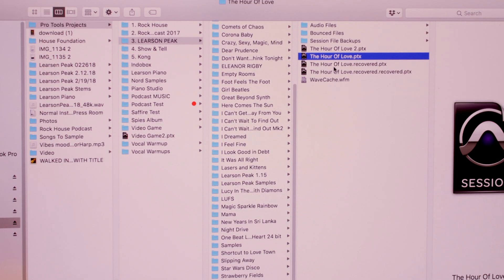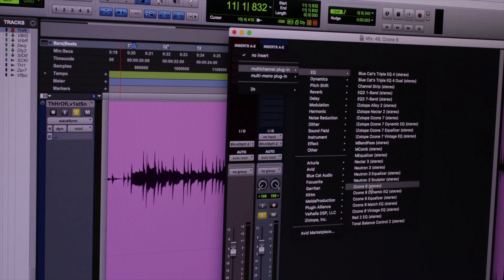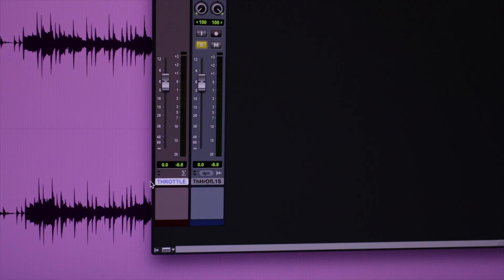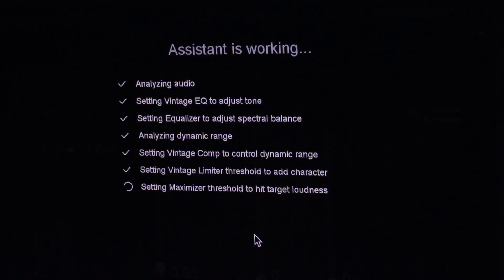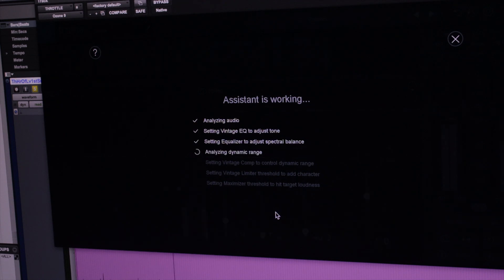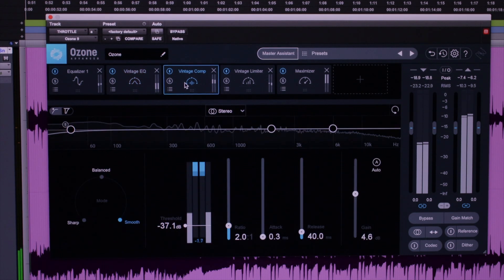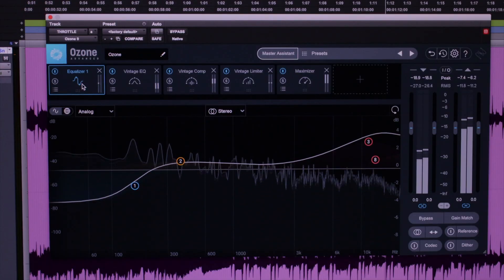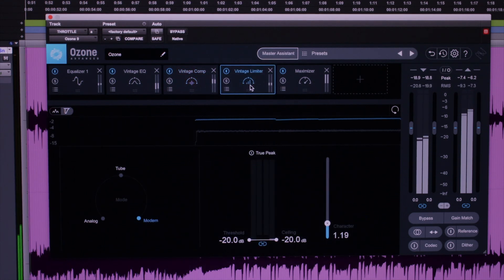How To Become A Master With iZotope's Ozone 9